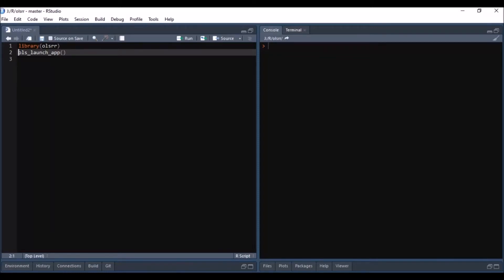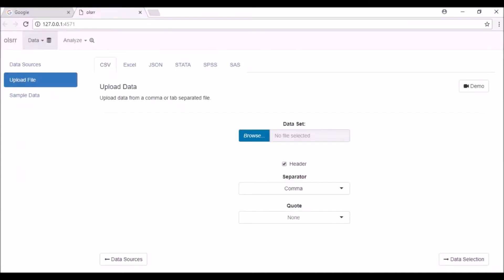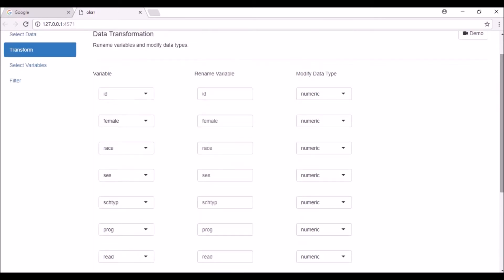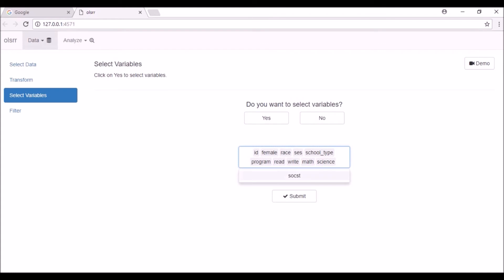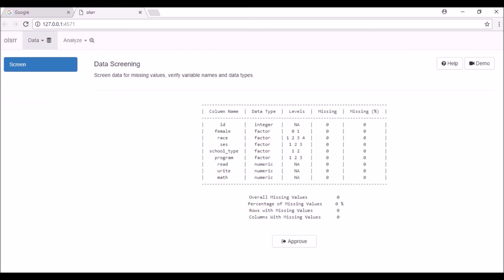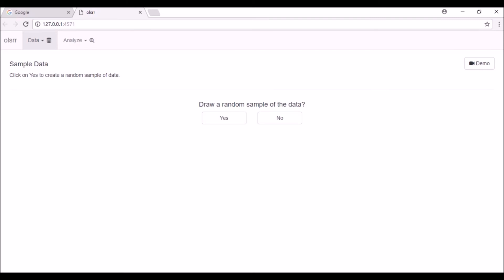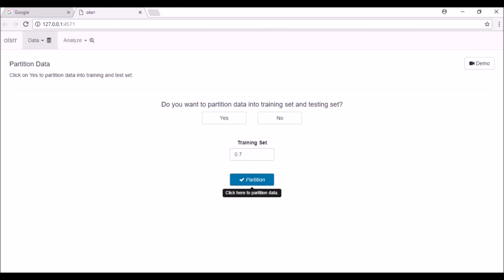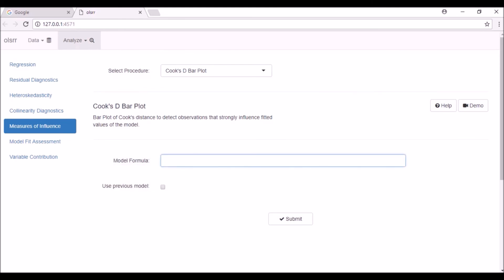olsrr R Package - Shiny App Demo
Demo video for the shiny app in the olsrr package. The app can be launched from the R console and allows you to build regression models interactively.